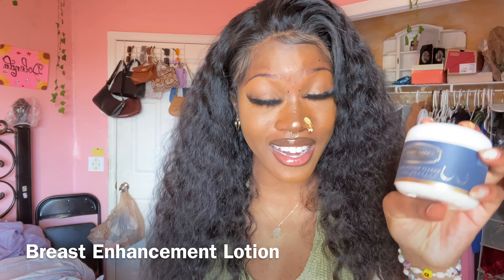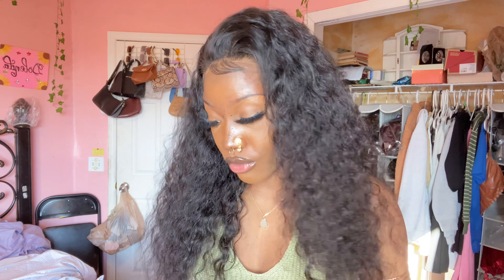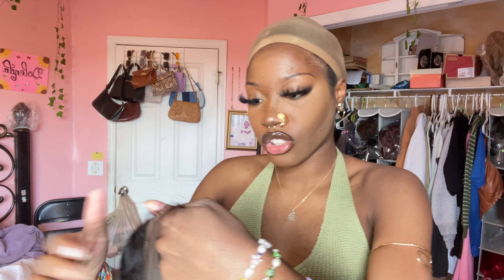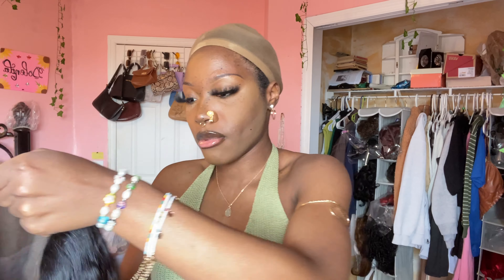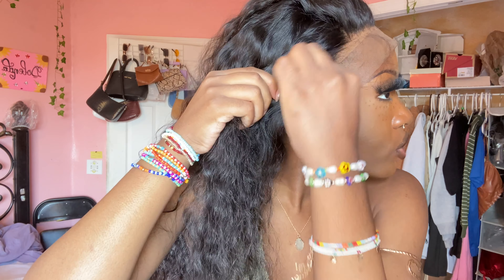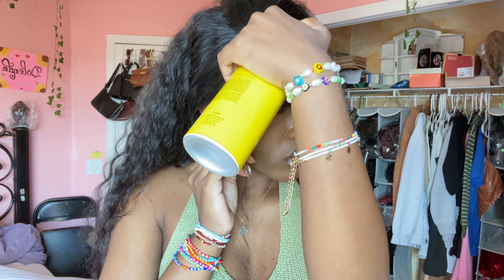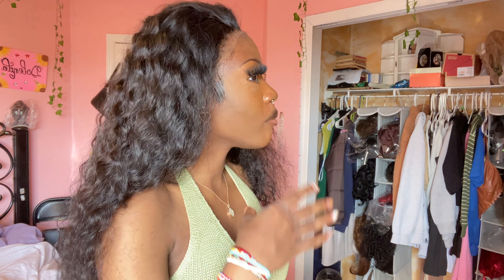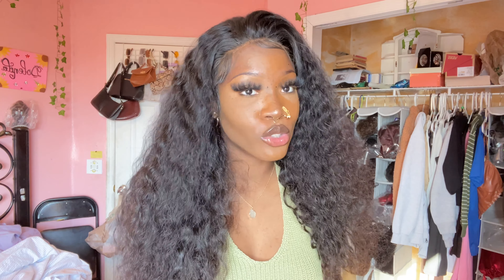CURLY WIG INSTALL 4 BEGINNERS | WITHOUT BALD CAP METHOD | Ft. MsCoco Hair | Mooni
Hey, guys 🦋

Address: Reibeika Road Xuchang,Henan China

SHOP MY BRAND 🤎 TONEDGIRL

(Codes)